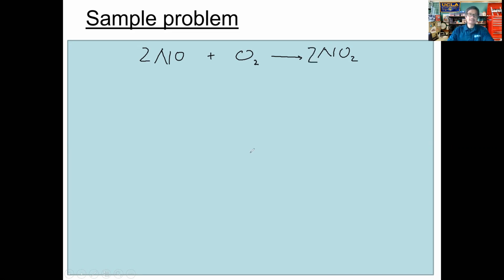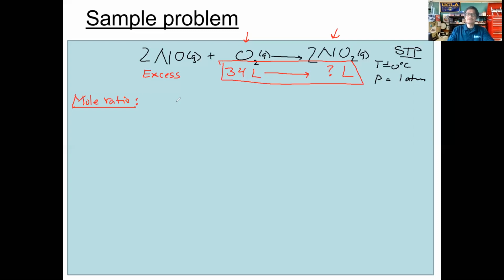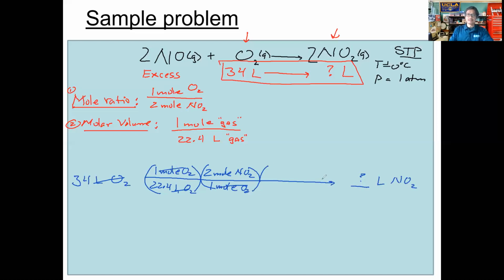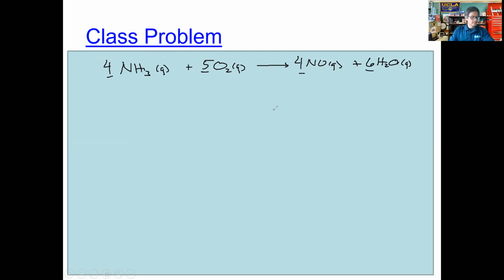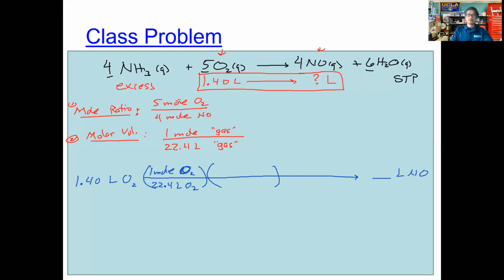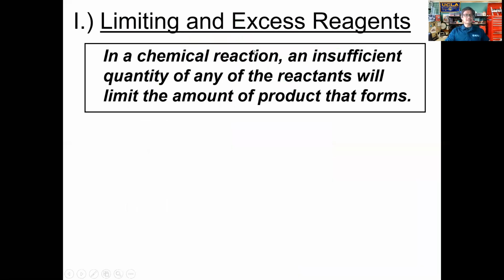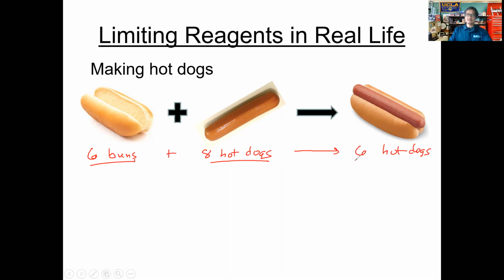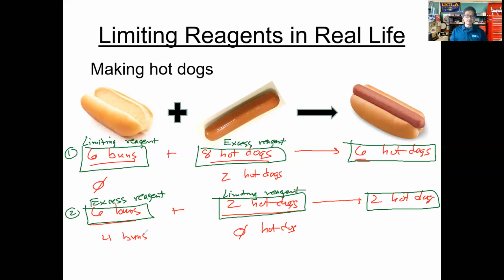Chemistry Monday 5/18/20